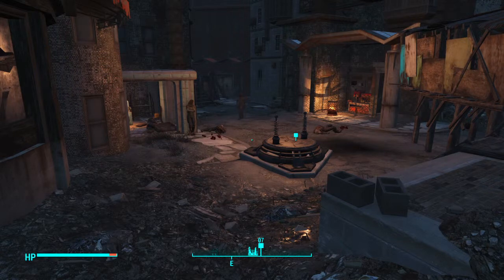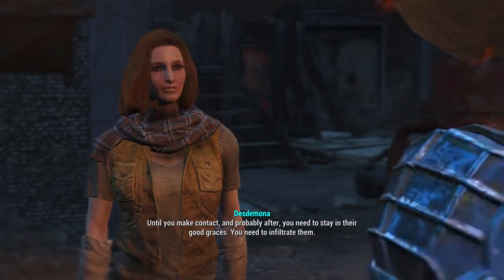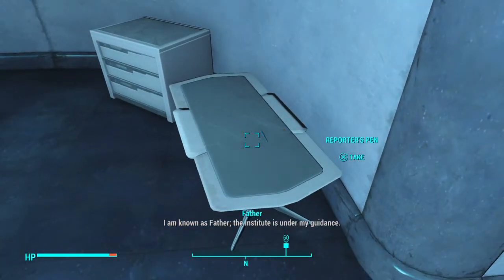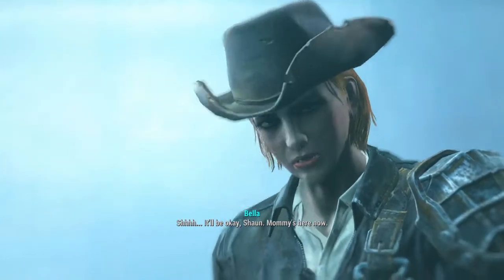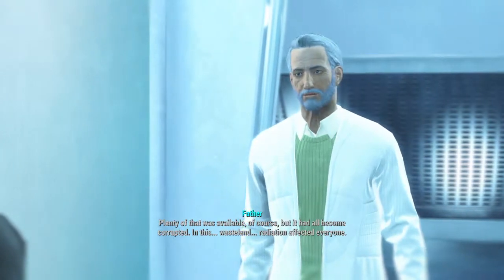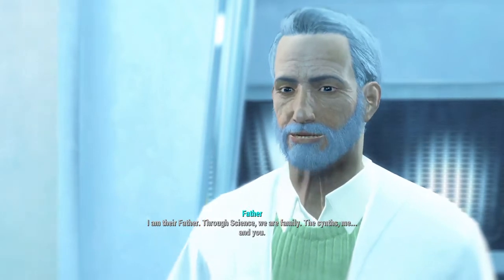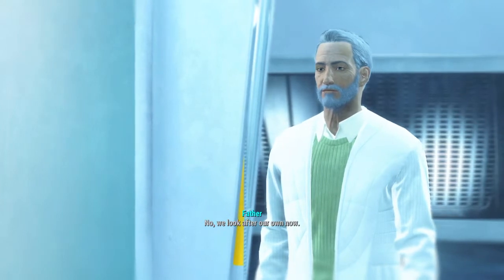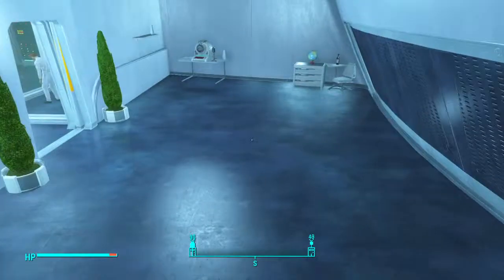Fallout 4 (The Walkthrough) #15 "INSIDE THE INSTITUTE"